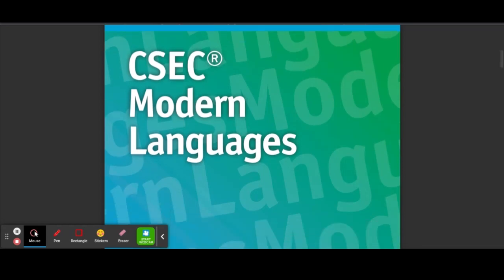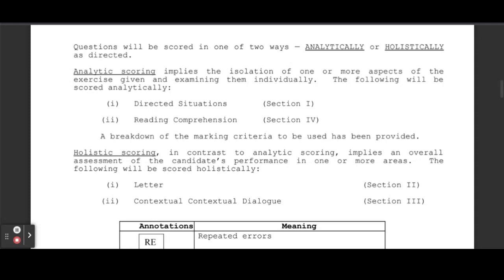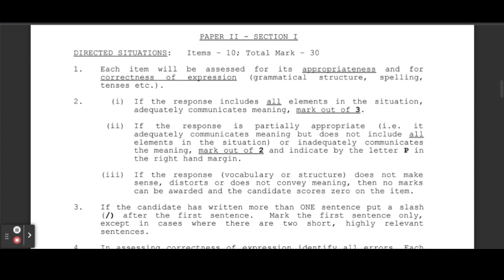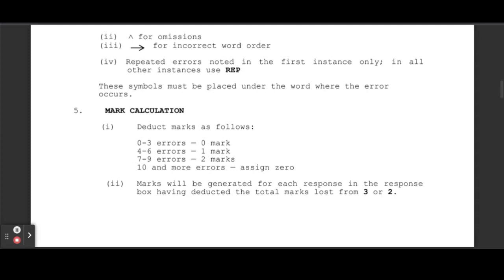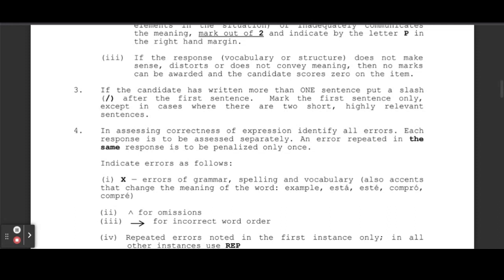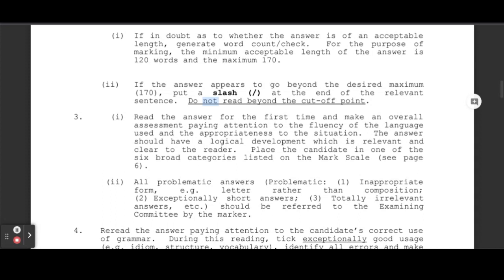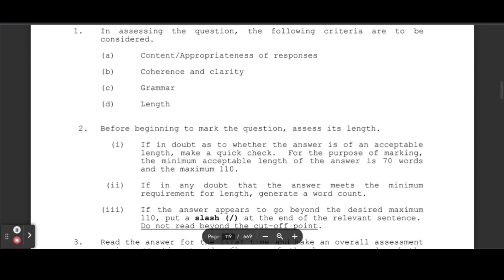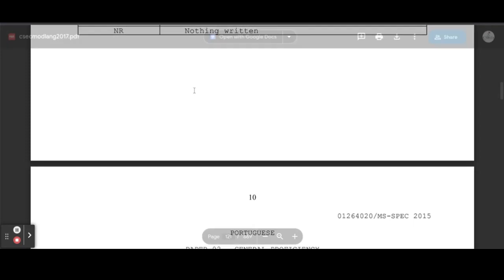Explaining CSEC Spanish P2 Mark Scheme Pt1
Ep 1  - General